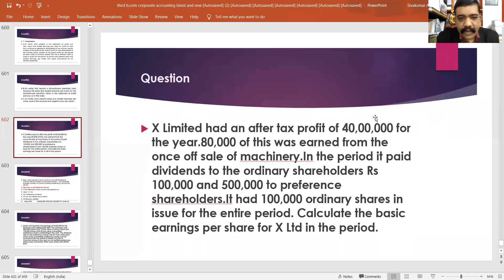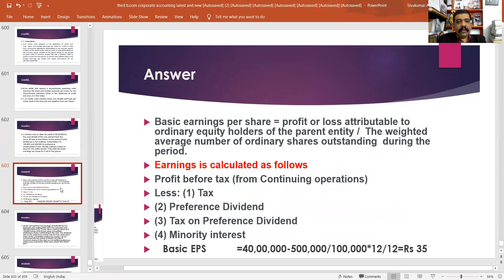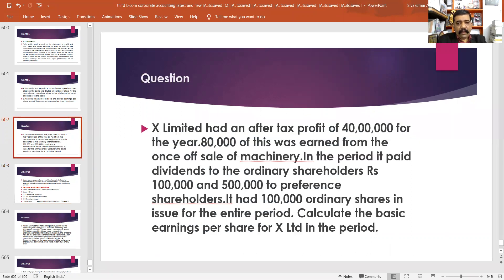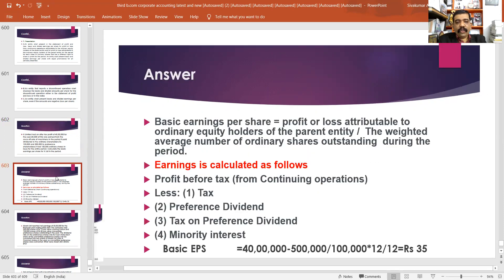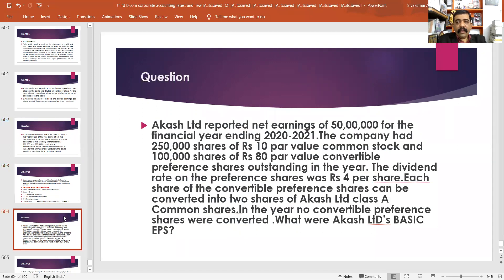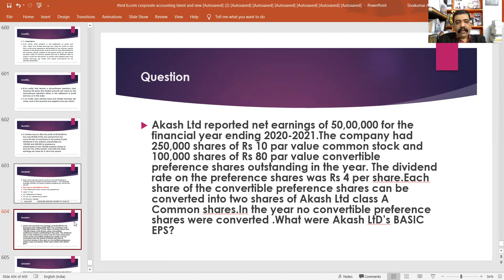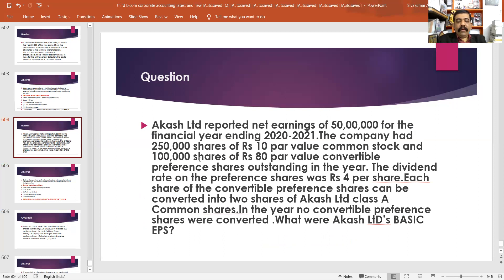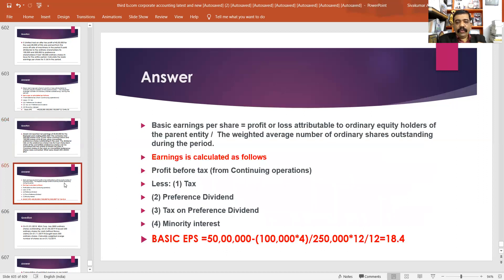INDAS 33,IAS 33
By CMA SIVAKUMAR.A,ACMA